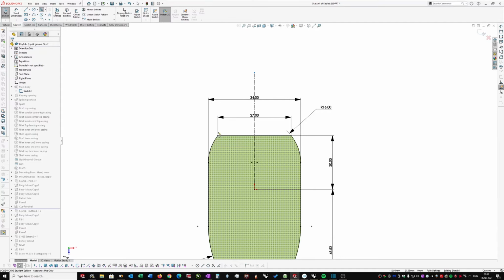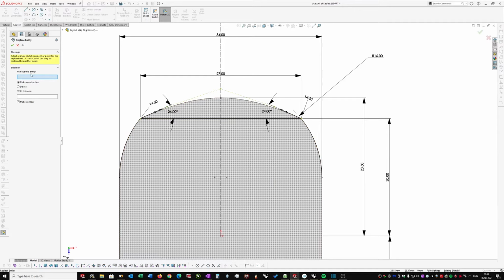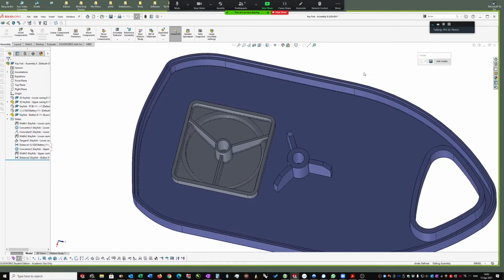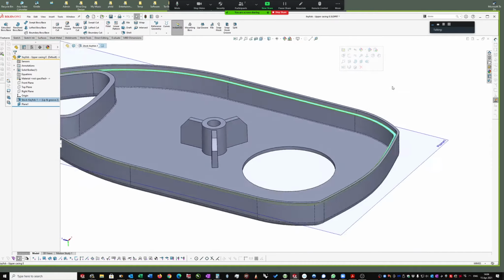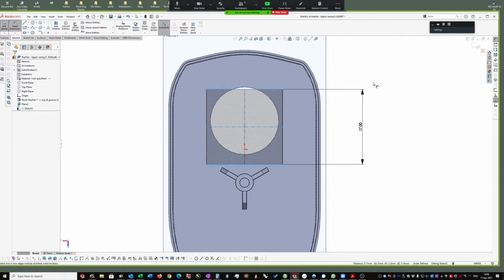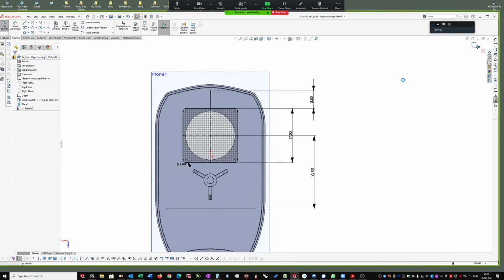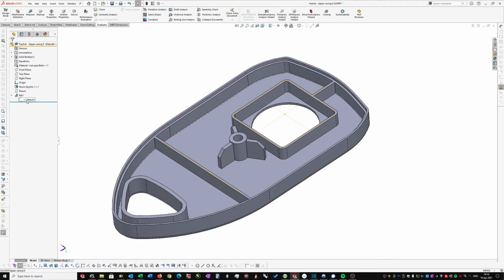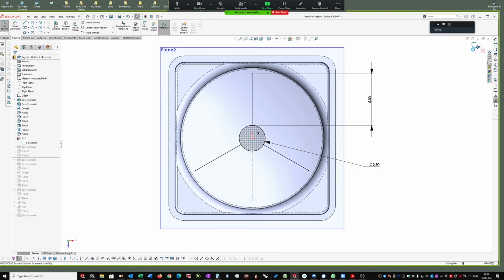Solidworks 2020 - KeyFob - Making the button, adding ribs - 2ID Eng Drwng Week 7 - Part 2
In this video I finish off the button, and show how to make changes.